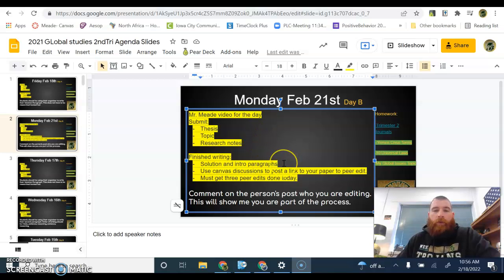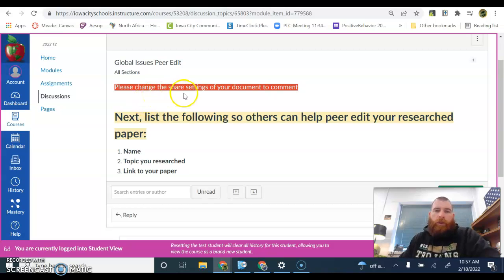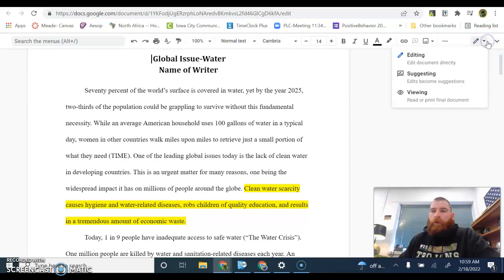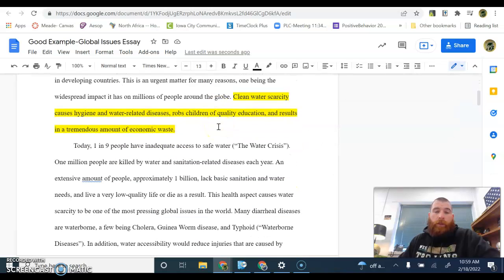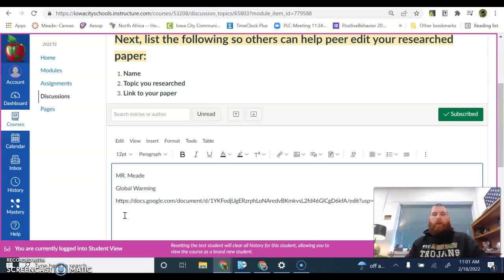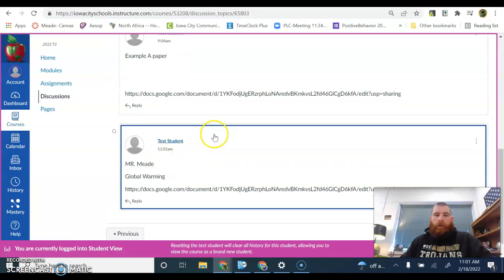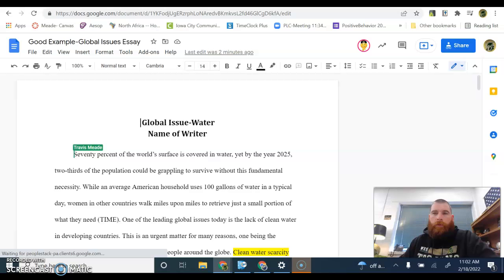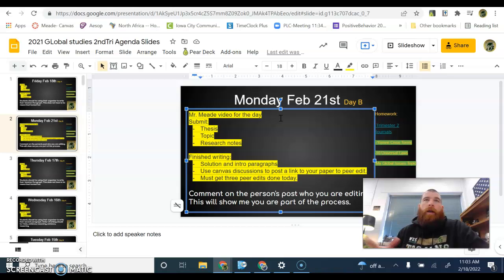2/21_Peer Edit day